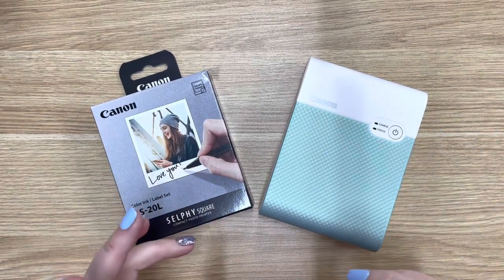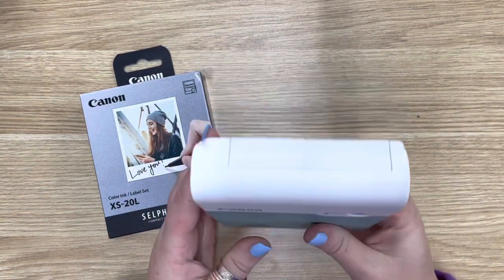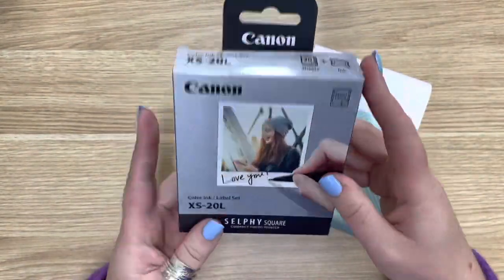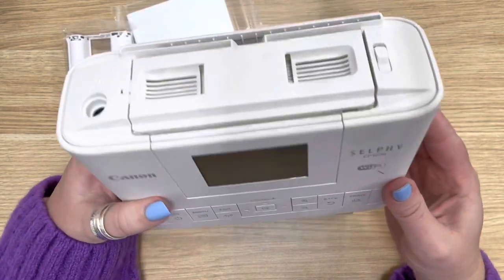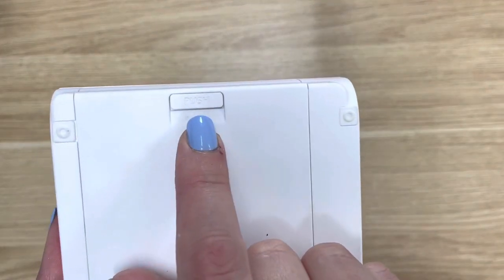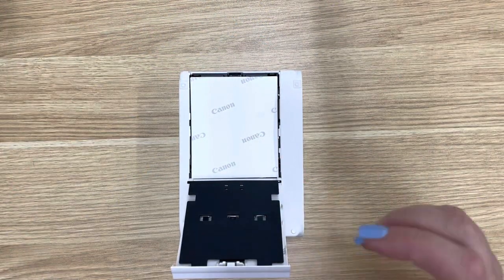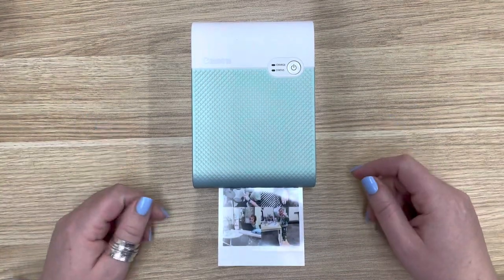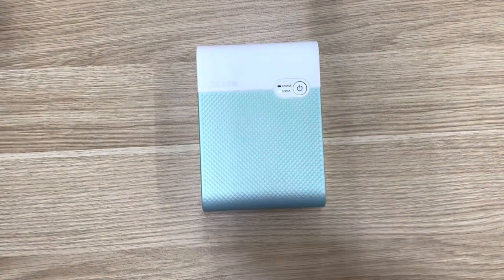Canon SELPHY Square ink cassette and paper replacement